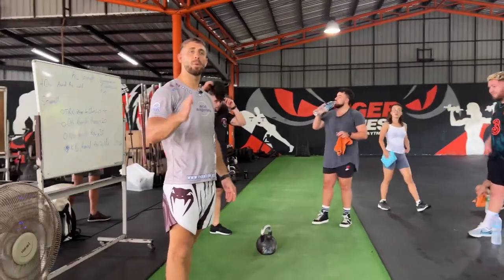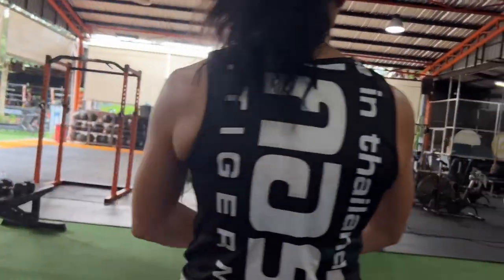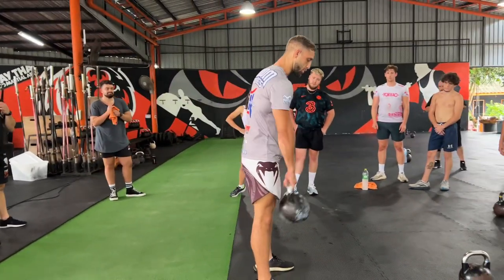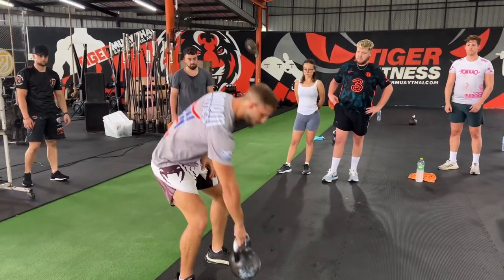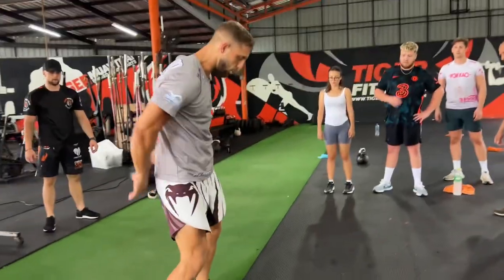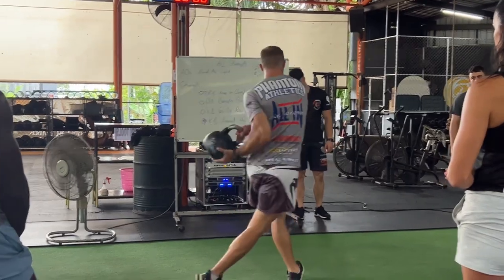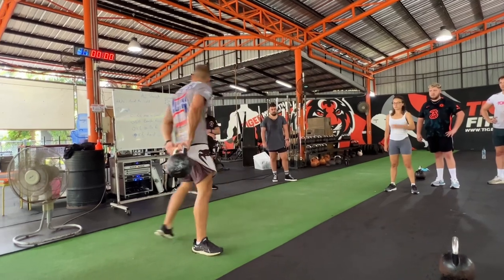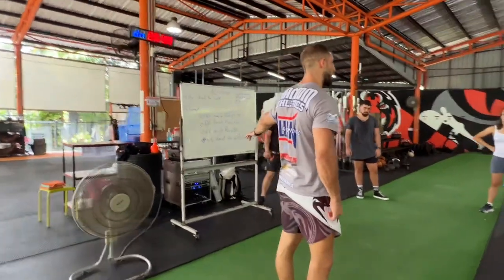Best core exercise for combat athletes | Kettlebell Slingshot | Tiger Muay Thai | MMA workout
The kettlebell slingshot and the kettlebell around the world are two great core exercises to improve rotational power for combat athletes and for everyone else who just wants to be strong and look good.￼
Stay strong.